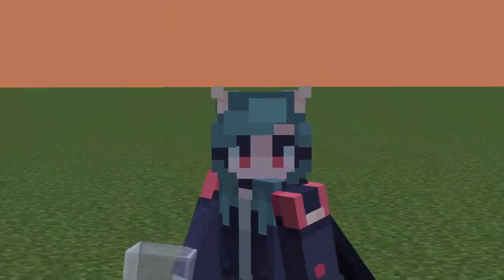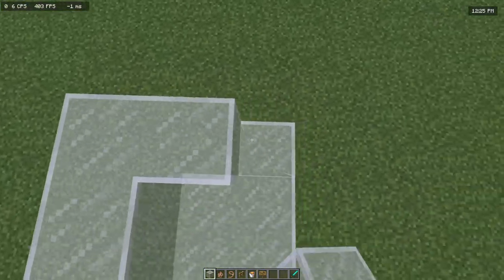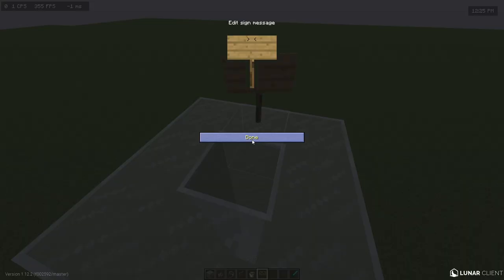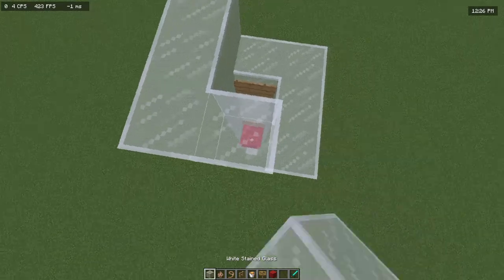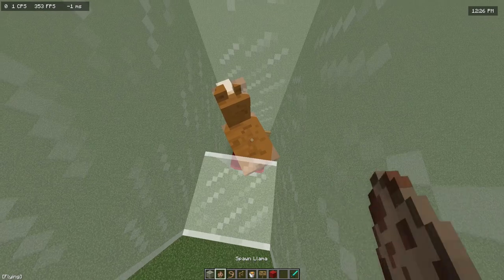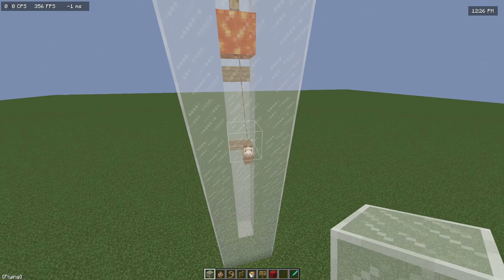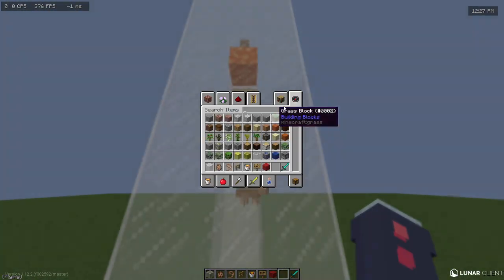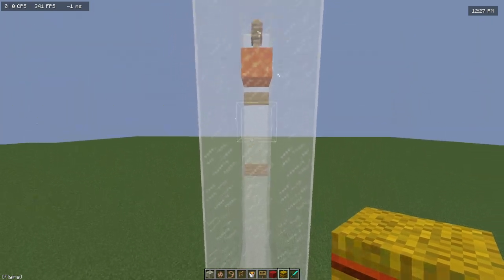how to make a llama torture machine in minecraft (tutorial)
here is a simple tutorial on how to make a llama torture machine in minecraft. i am doing it in 1.12 but you can do it whenever llamas were added i think